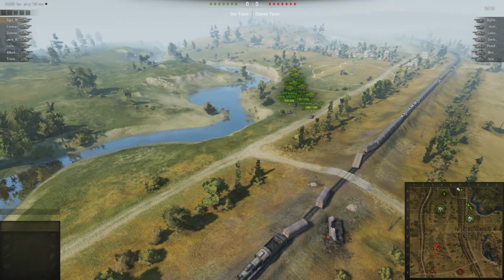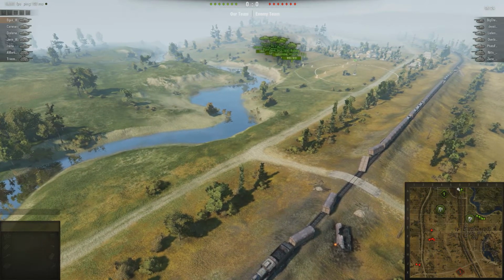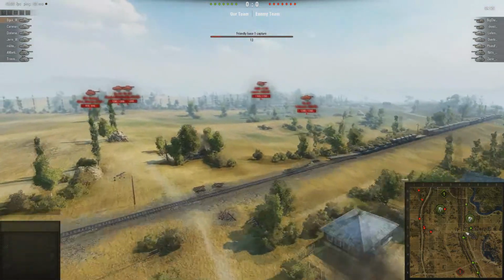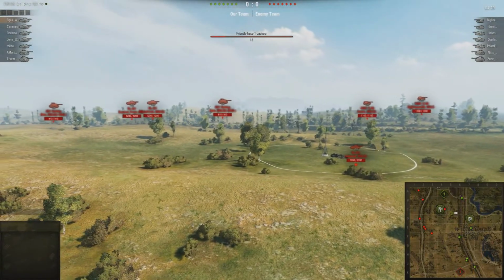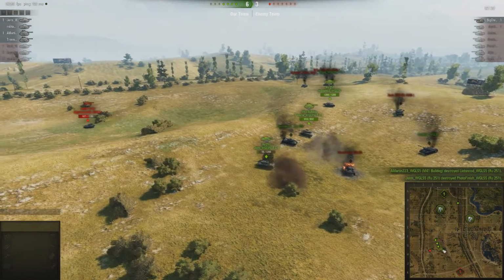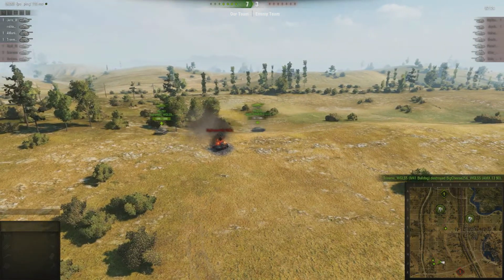WGLNA Gold League The Cunninghams vs Hammertime Round 6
A shoutcast of the WGLNA Gold League match featuring The Cunninghams and Hammertime. Round 3 will be uploaded tomorrow.